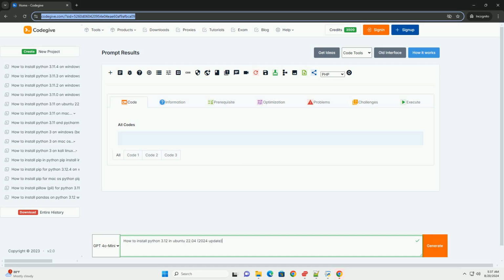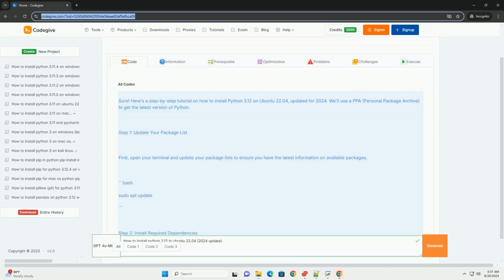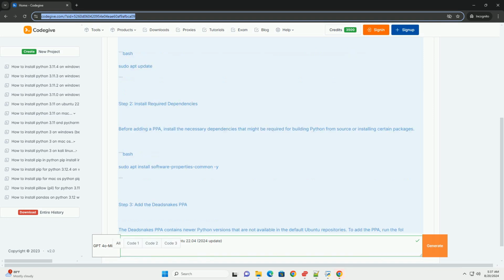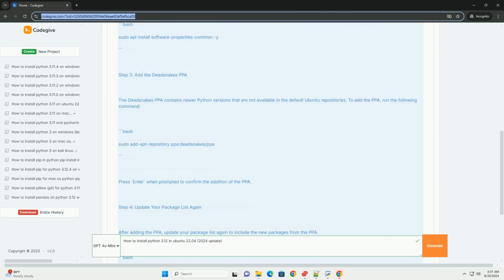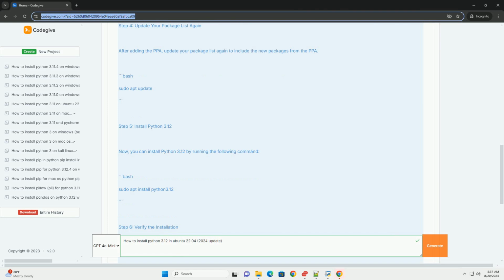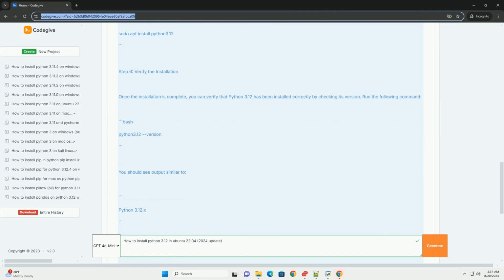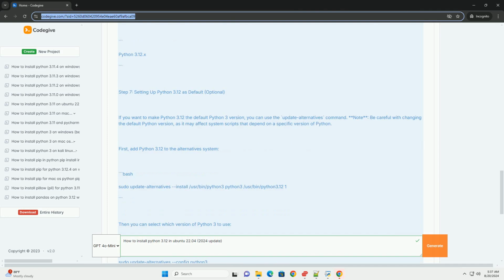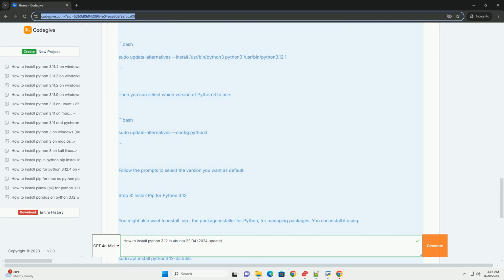How to install python 3 12 in ubuntu 22 04 2024 update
sure! here's a step-by-step tutorial on how to install python 3.12 on ubuntu 22.04, updated for 2024. we'll use a ppa (personal package archive) to get the latest version of python.

### step 1: update your package list

first, open your terminal and update your package lists to ensure you have the latest information on available packages.

### step 2: install required dependencies

before adding a ppa, install the necessary dependencies that might be required for building python from source or installing certain packages.

### step 3: add the deadsnakes ppa

the deadsnakes ppa contains newer python versions that are not available in the default ubuntu repositories. to add the ppa, run the following command:

press `enter` when prompted to confirm the addition of the ppa.

### step 4: update your package list again

after adding the ppa, update your package list again to include the new packages from the ppa.

### step 5: install python 3.12

once the installation is complete, you can verify that python 3.12 has been installed correctly by checking its version. run the following command:

you should see output similar to:

### step 7: setting up python 3.12 as default (optional)

if you want to make python 3.12 the default python 3 version, you can use the `update-alternatives` command. **note**: be careful with changing the default python version, as it may affect system scripts that depend on a specific version of python.

first, add python 3.12 to the alternatives system:

then you can select which version of python 3 to use:

follow the prompts to select the version you want as default.

### step 8: install pip for python 3.12

you might also want to install `pip`, the package installer for python, for managing packages. you can install it using:

after installation, you can verify `pip`:

### conclusion

congratulations! you have succes ...

python e-04
python format string 04d
python format 04b
python 04d
python string 04d

python e-04
python format 04b
python 04d
python string 04d
python 04b
python string 04x
python 04x
python 04
ky-040 python
python 12.3
python 12
python 128 bit int
python 12 pip
python 12 hour course
python 12.0
python 128 bit float
python 12 release date